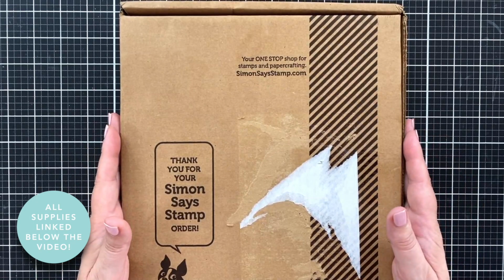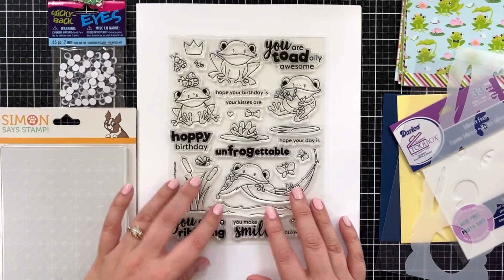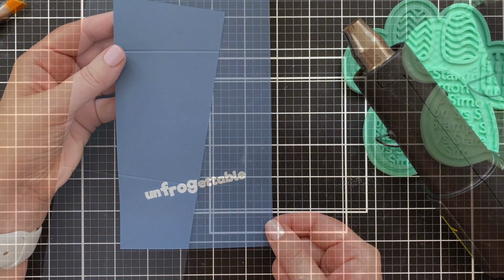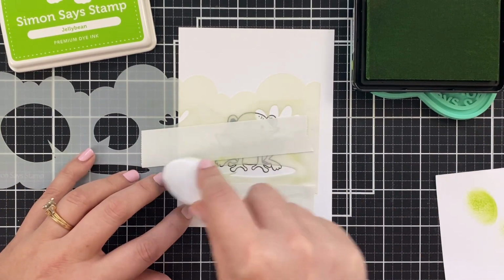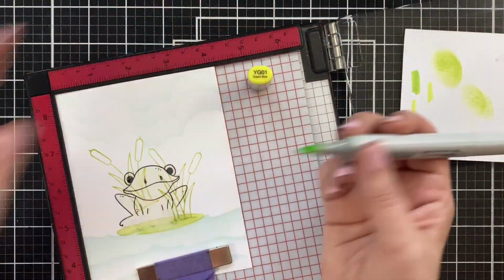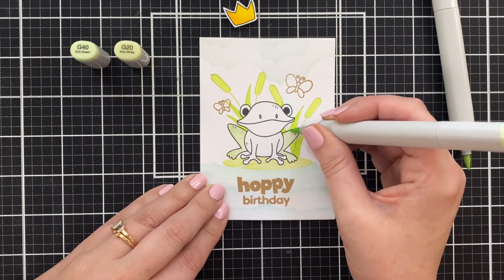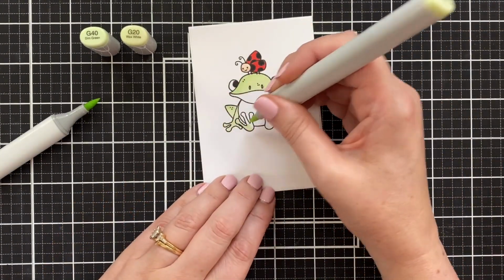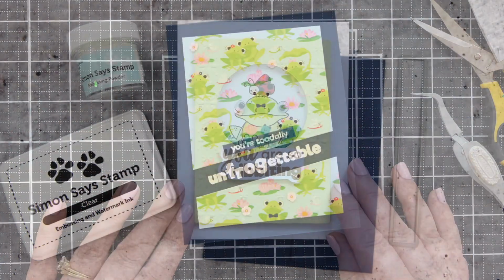One Kit, Three Fun Cards! (unboxing and card making tutorial!)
Today I'm unboxing the latest Simon Says Stamp Card Kit, Toadally Unfrogettable. I'll unbox, and then make three fun cards with the kit. If you like getting froggy, this kit is definitely for you!
TIME STAMPS:
Intro 0:00
Kit Unboxing: 0:39
Card One: 6:41
Card Two: 10:42
Card Three: 22:04